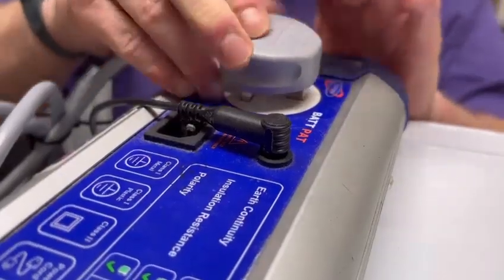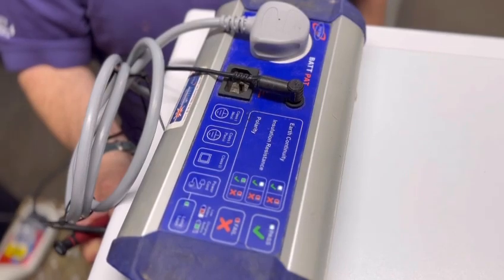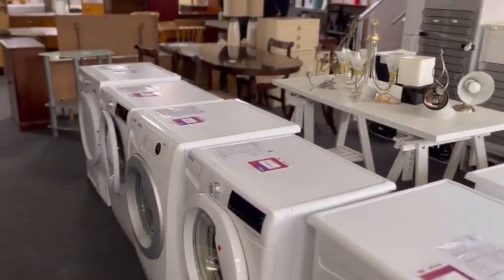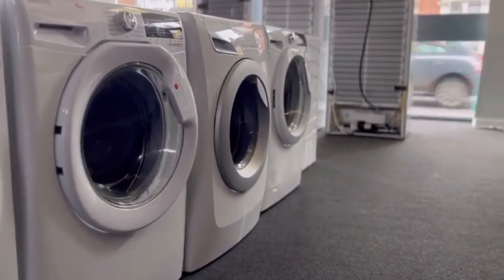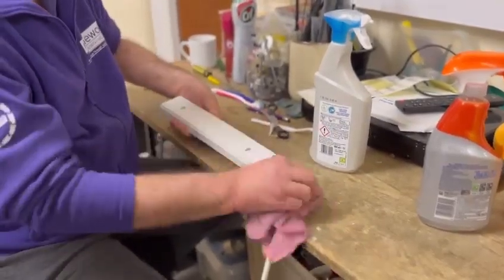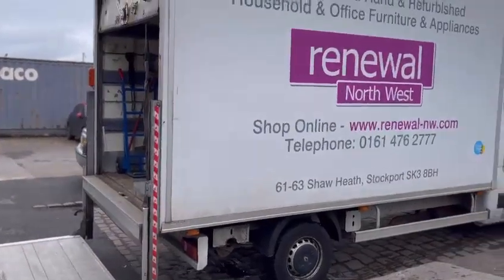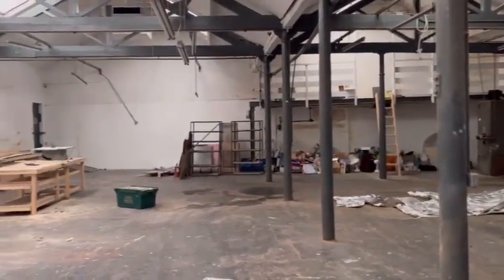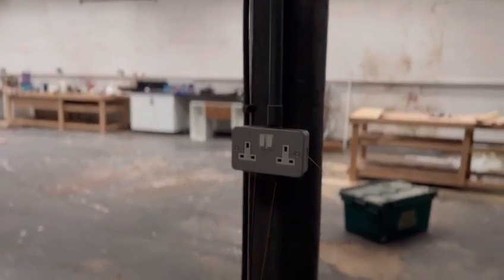Introduction to Community Appliances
Scott introduces us to the work of Community Appliances another vital project of Renewal North West.

Can you help us to help more people?

If you can help with a donation please make a BACS payments to:

Account Name: Renewal North West
Account Number: 56557452
Sort Code: 09-01-28